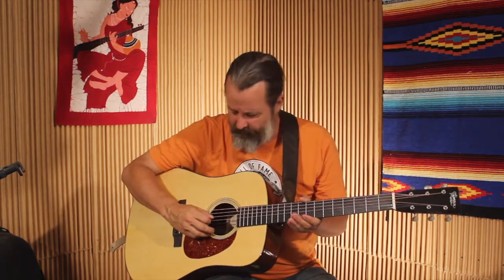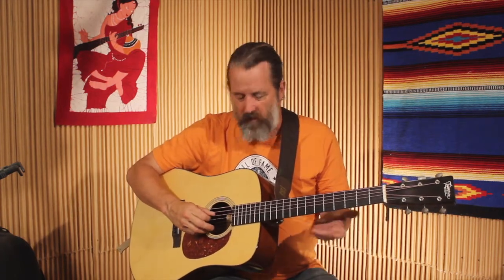Learning Music By Ear: Finding the Melody 1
In this video Dan Miller demonstrates how to find the melody of a song by ear.  In an earlier video, he demonstrated how to find the key and the chords to the song "When the Saints Go Marching In."  In this video he demonstrates a method that you can use to help you find the melody to that song.